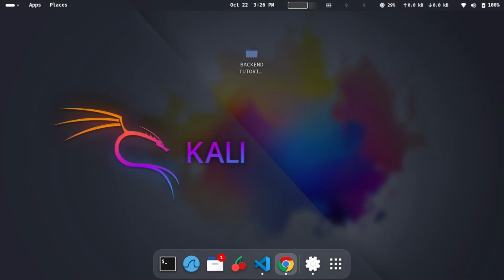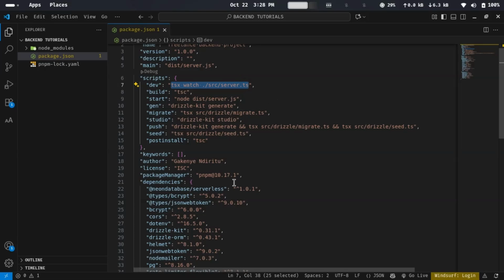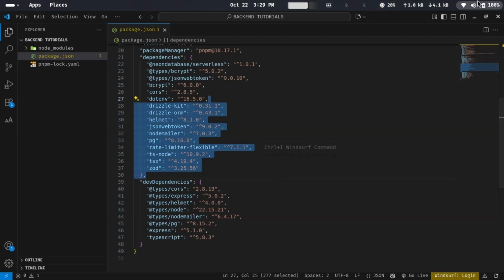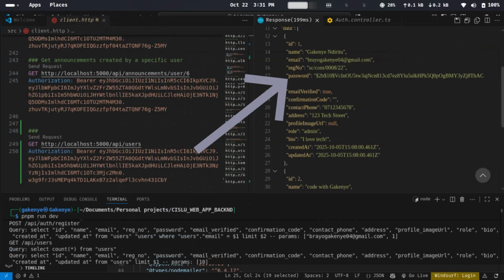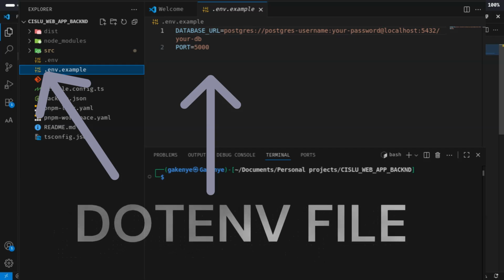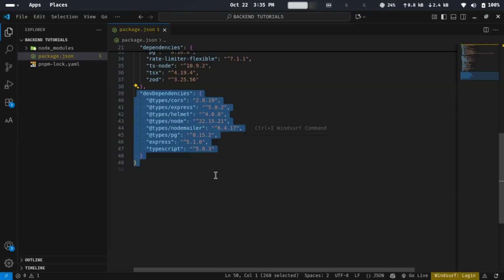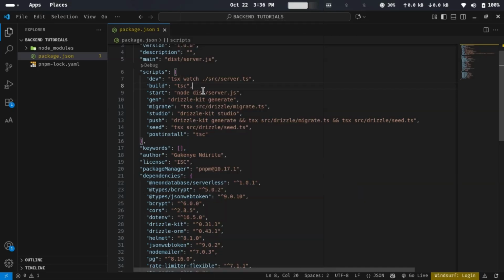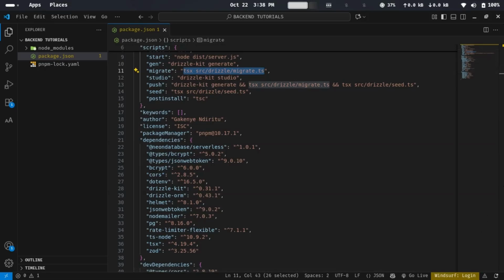🚀 Building a Freelance Project Management Backend with Node.js, TypeScript & Drizzle ORM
Yo what’s up guys 😎 it’s your boy Gakenye Ndiritu back again with another dev video!

In this video, we’re setting up the Freelance Project Management backend — a clean, TypeScript-powered system that helps freelancers and clients manage projects, proposals, and payments.

I’ll break down our package.json, explain all dependencies, and show you the tech stack we’ll be using (Node.js, Express, Drizzle ORM, and PostgreSQL).

👉 Next video: we’ll create our folder structure, set up Drizzle ORM, and connect to our database.

💻 Tech Stack:
Node.js | Express | TypeScript | Drizzle ORM | PostgreSQL | Zod | JWT

🧠 Coming soon: Frontend setup after backend completion.